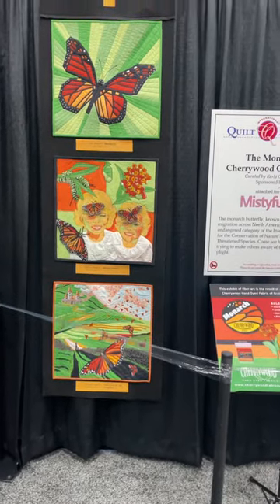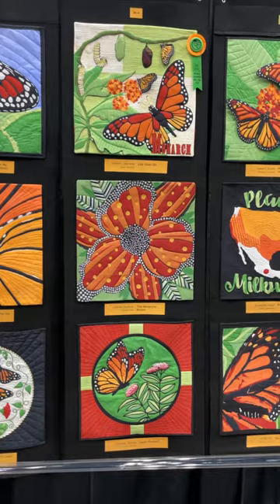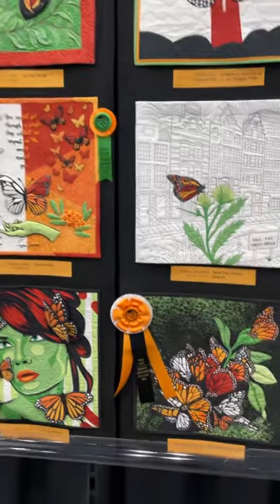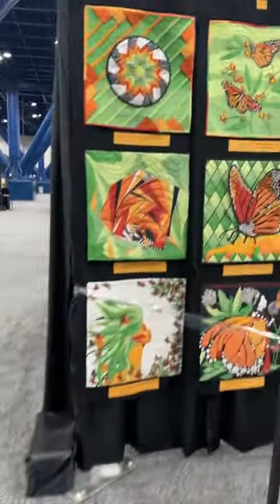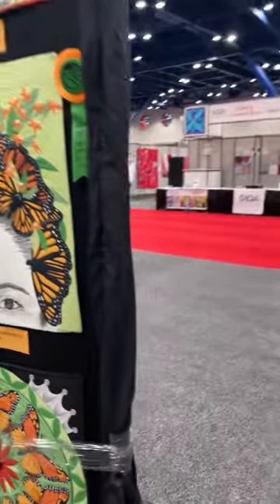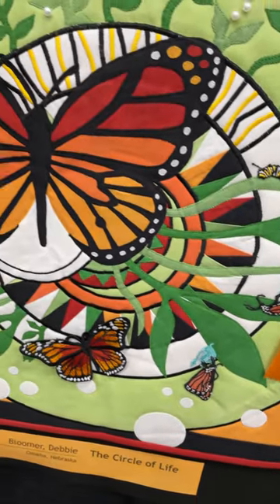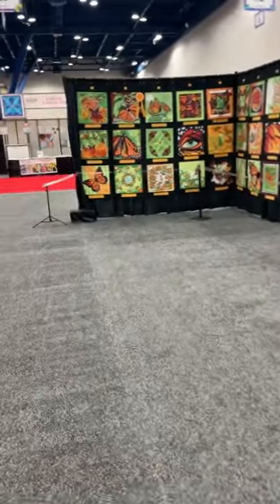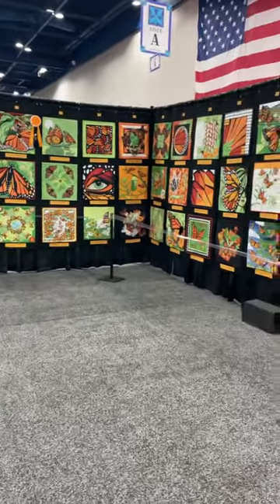November 5, 2023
Cherrywood monarch quilt challenge